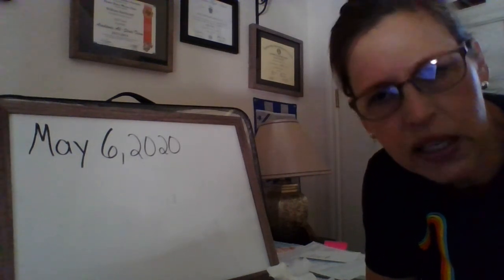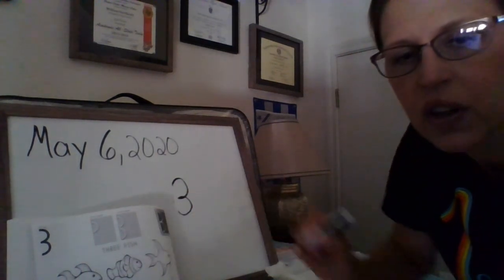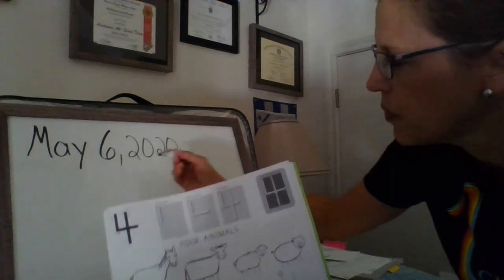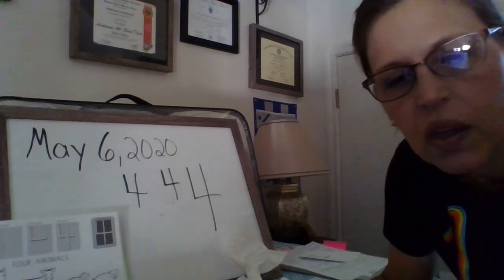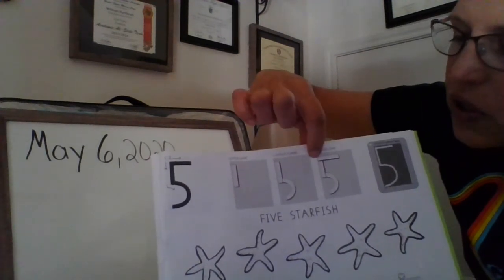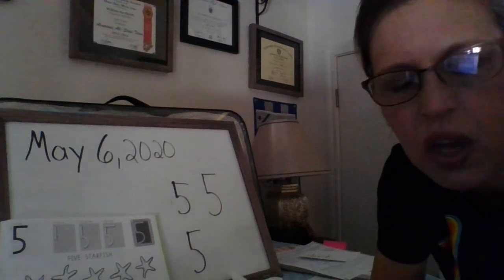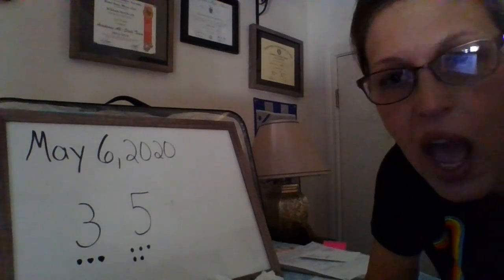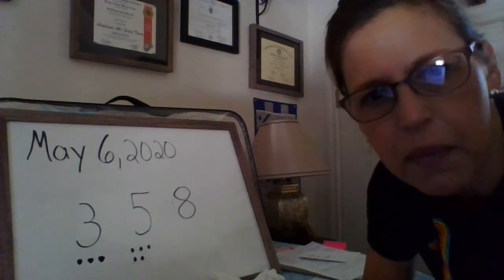Mrs. Northcutt PreK Lesson May 6